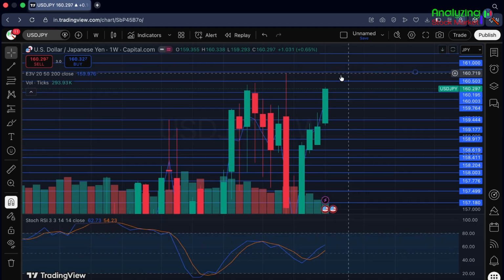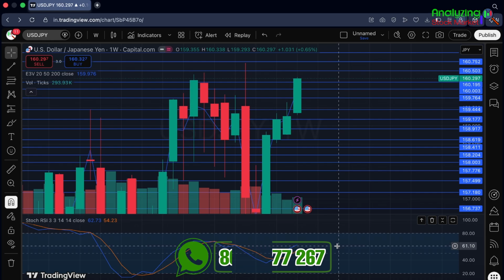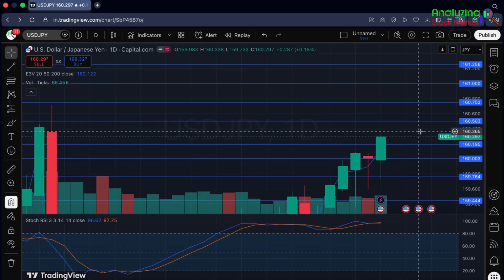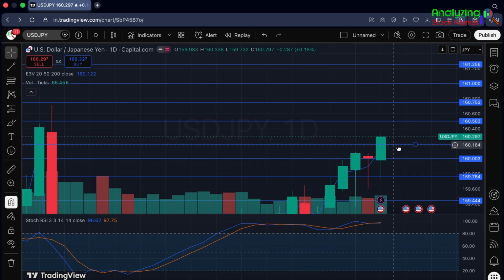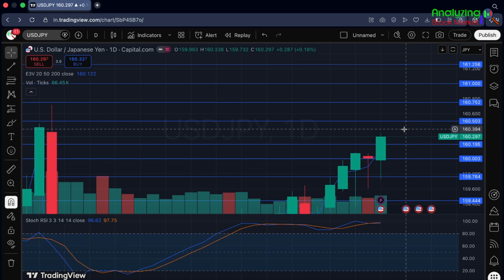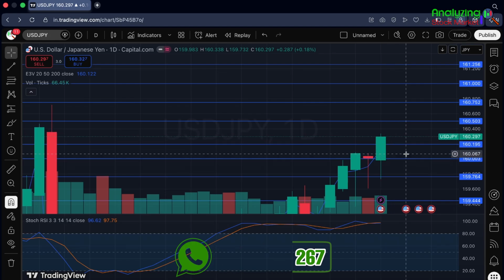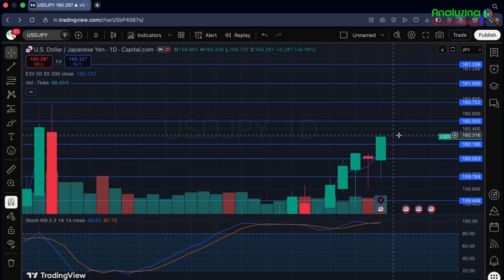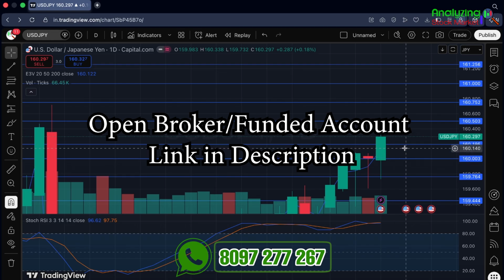USDJPY Forex Analysis for 8 June - 12 June 2026 | USD JPY Prediction